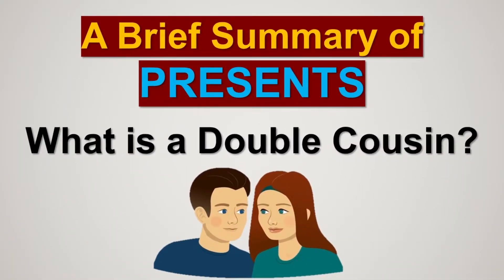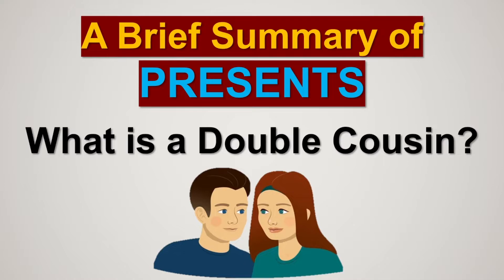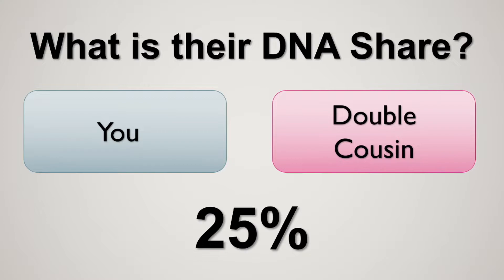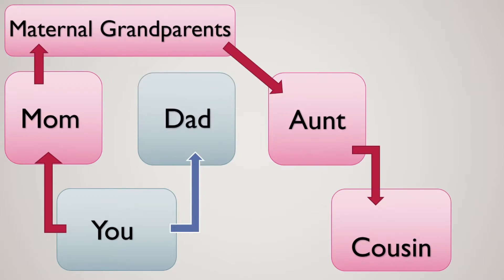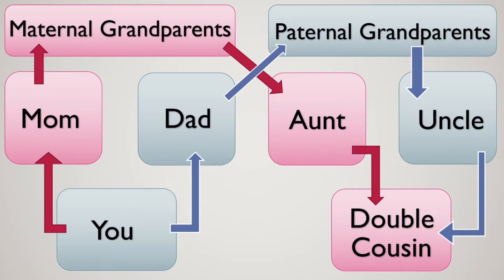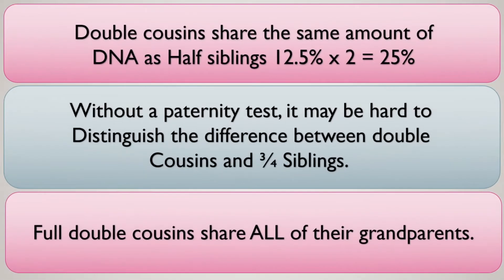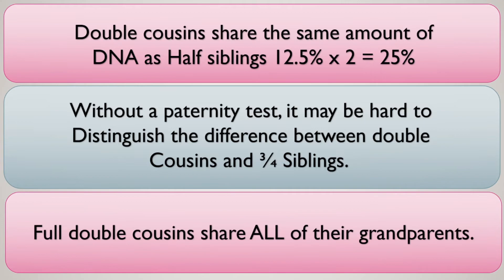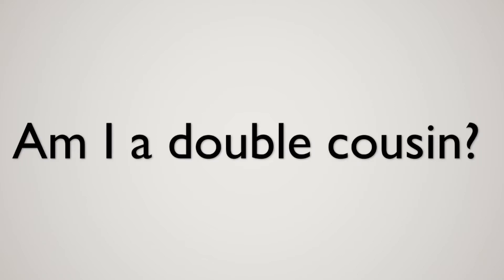What is a Double Cousin?| DNA Explained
What is a double cousin?  So you may have taken a DNA test and you have matched someone as much as a half sibling but they can not be a half sibling.. Well, welcome to the world of Double Cousins. In this video I explain everying so that you can understand what a double cousin truley is.